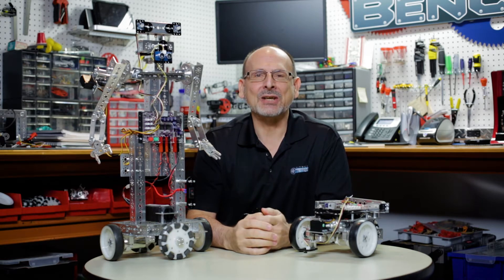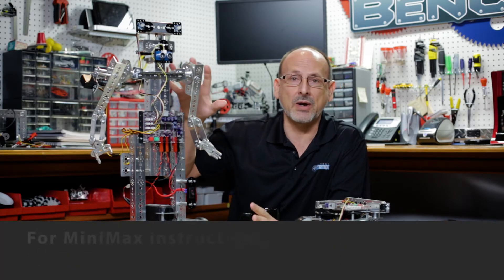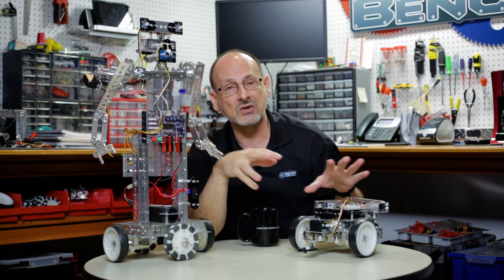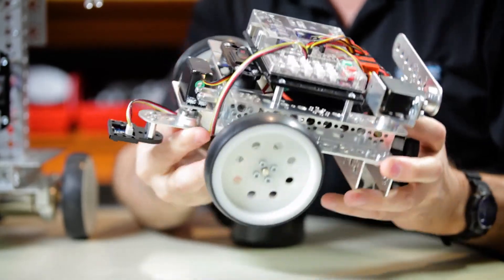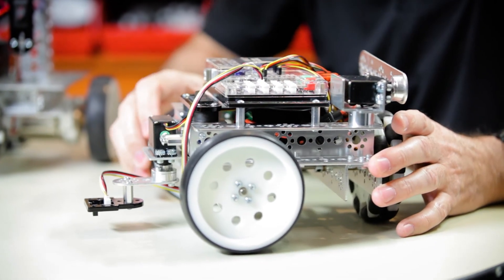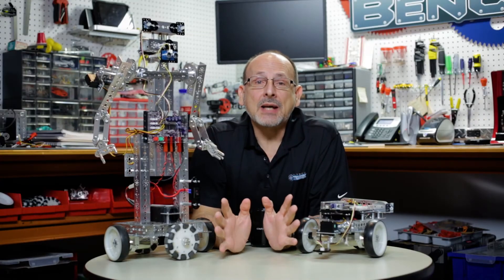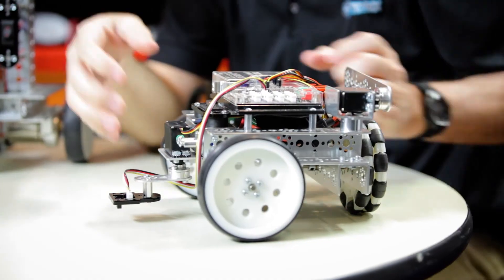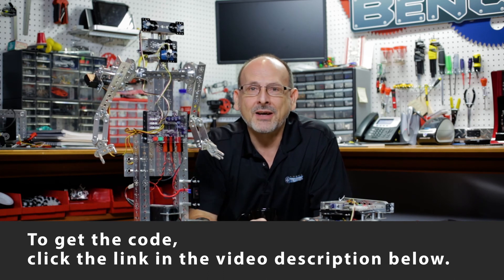Getting Creative with Sensors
Get more out of your robot builds! In this video, Tim Lankford shows how to get creative with existing robot builds, such as the MiniMax, by adding the TETRIX® PRIZM® controller and using basic sensors to complete interesting functions.

RESOURCES:
–See Minimax build instructions on Page 55 of this guide